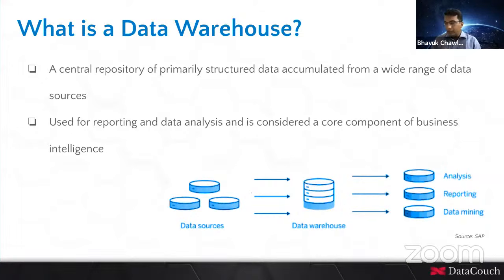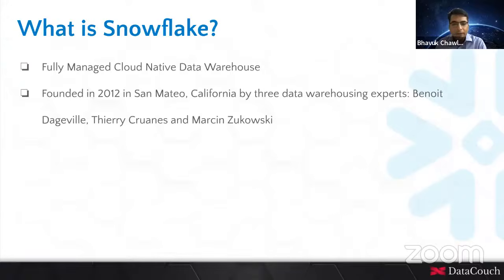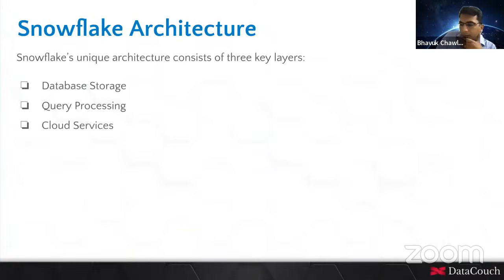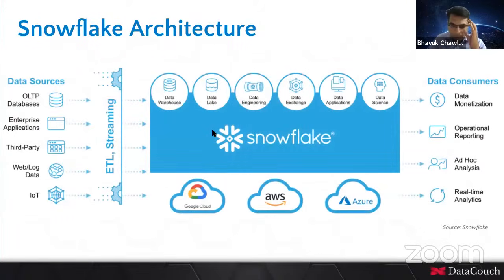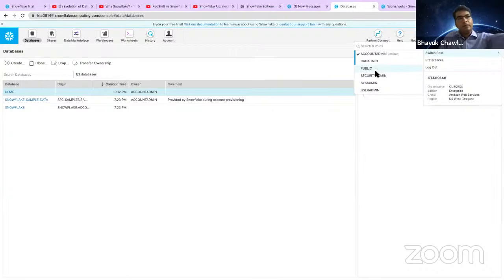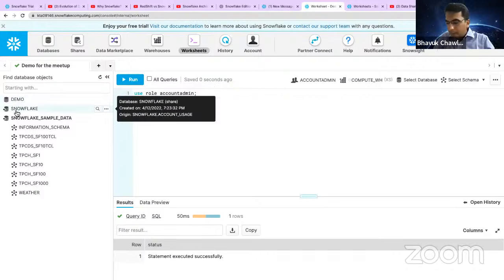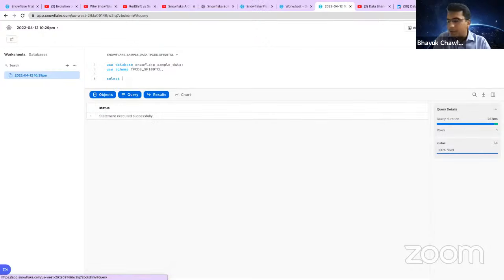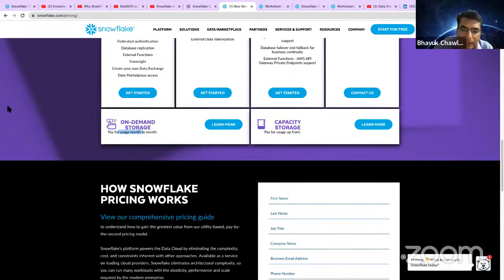Data Warehousing Using Snowflake Platform | Data Engineering | Community Webinar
This crash course will provide an overview of the data warehouse, Snowflake. This webinar is focused on making you capable of getting started with the Snowflake. You will be understanding Snowflake architecture, its user interface, and the data caching feature of Snowflake. During the webinar, there will be a lot of instructor-led demos to provide you with a pragmatic experience regarding the Snowflake Platform.

00:00 Introduction
5:54 Challenges with Traditional/Big Data DWs
13:20 What is Snowflake?
16:23 Why Snowflake?
23:05 Snowflake Architecture
34:12 Working with Snowflake